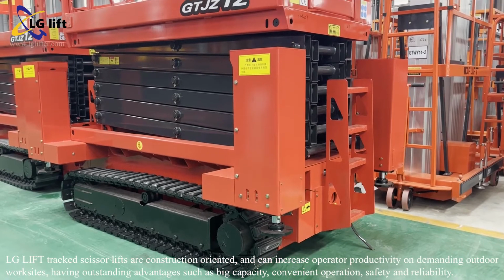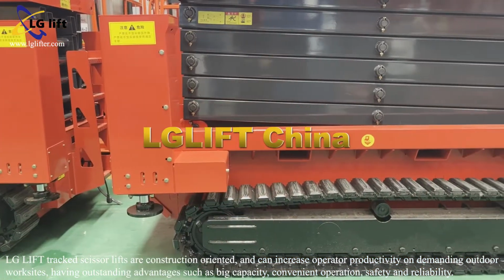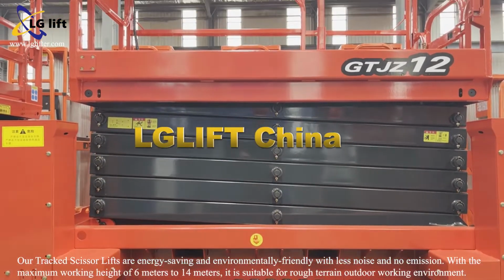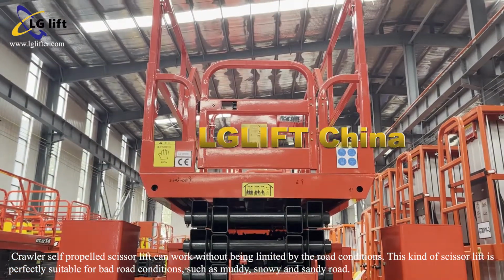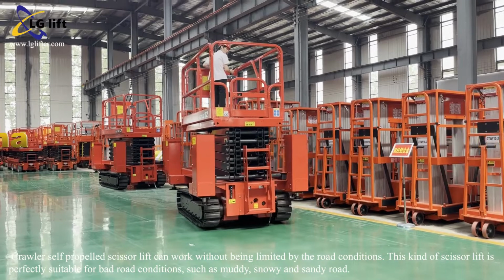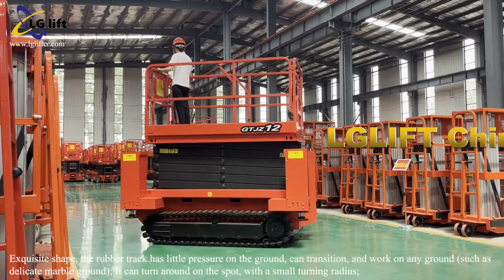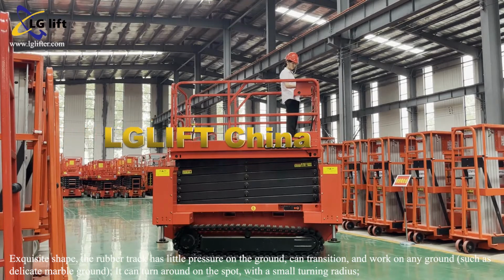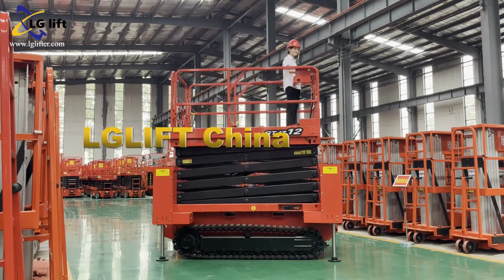Crawler self propelled tracked scissor lift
all tarrain scissor lift, battery power with various height